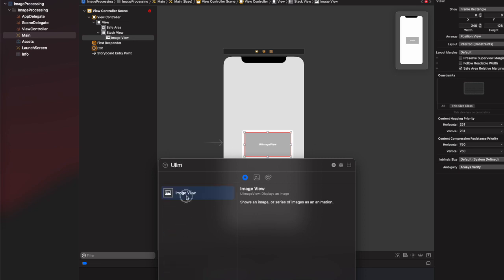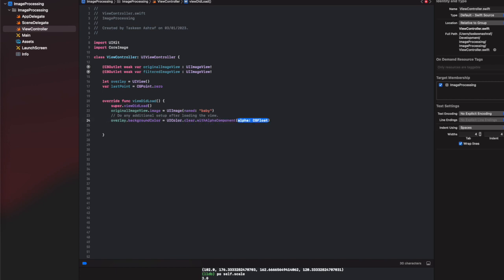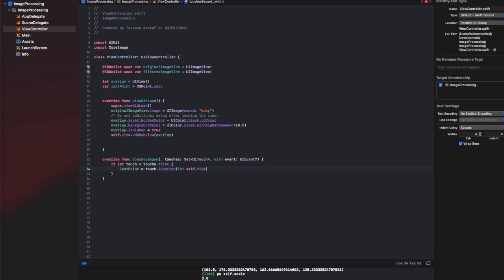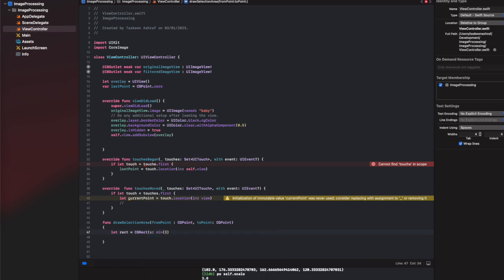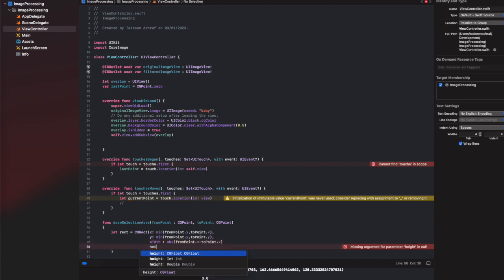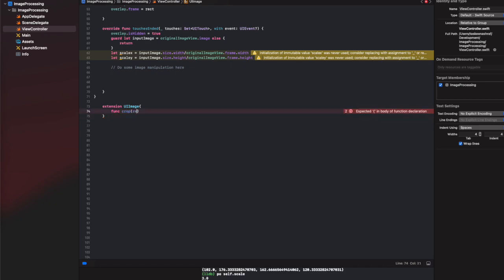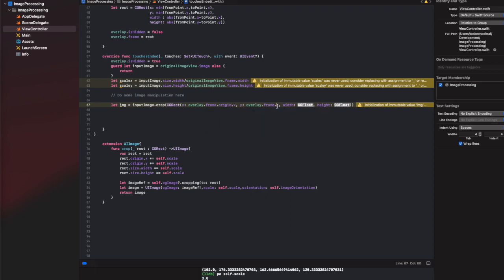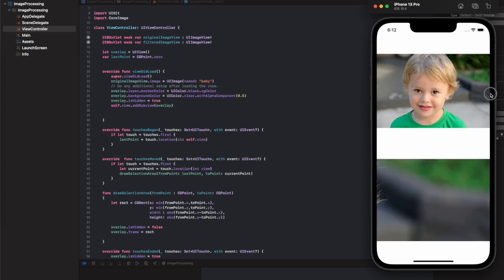Image Cropping in SWIFT | Image Processing using Xcode | Swift Tutorials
This tutorials shows how to draw a rectangle over an image to crop certain area of the image using swift in Xcode. It uses the function cropping to and then displays the cropped part in ImageView.

00:00 Intro
00:11 UI Creation
01:30 Basic Coding
15:07 Crop Function
14:00 Testing
14:32 Upcoming content